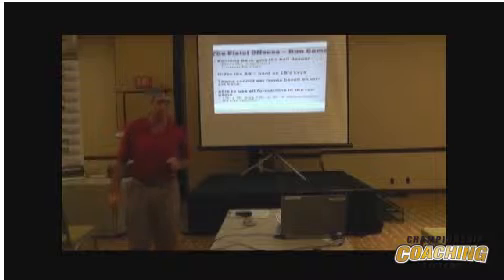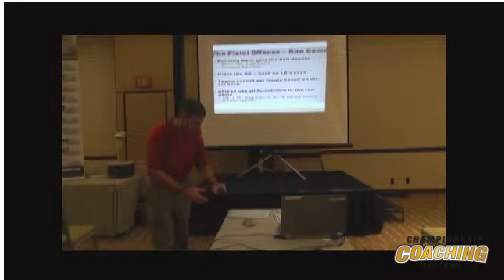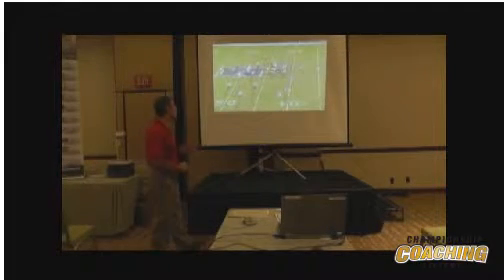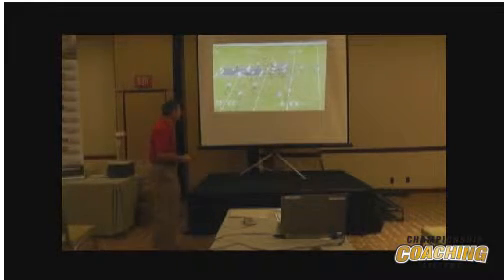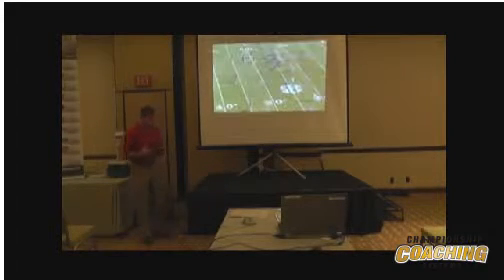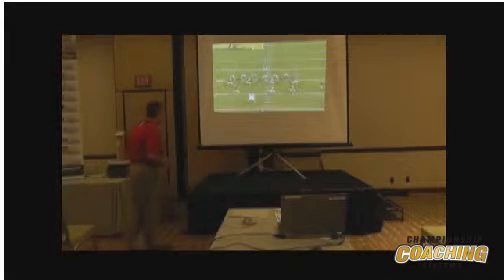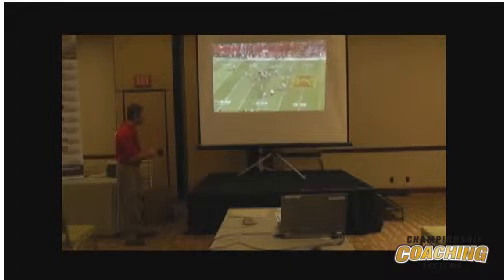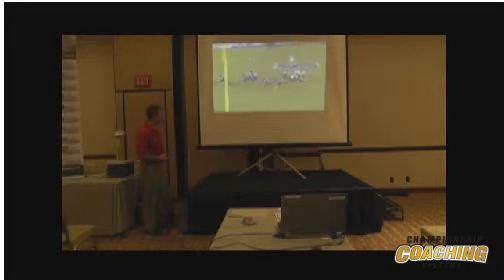Offense Pistol Offense @ Nevada By Chris Klenakis Run Game KC Clinic 2014